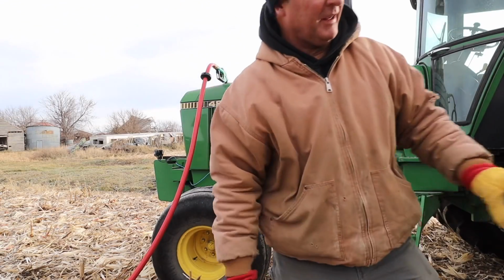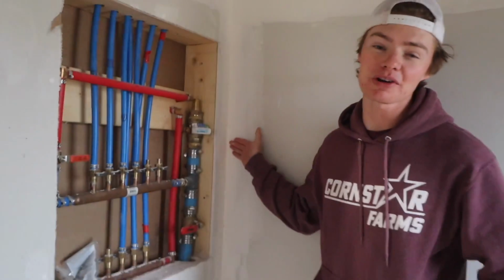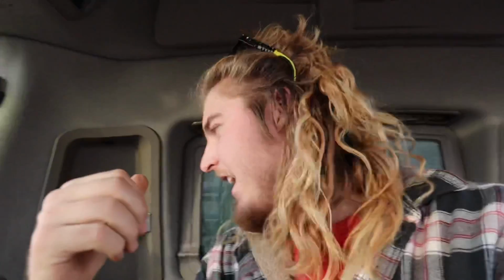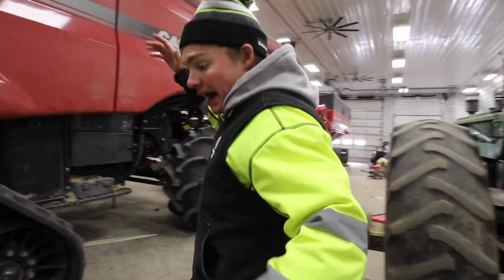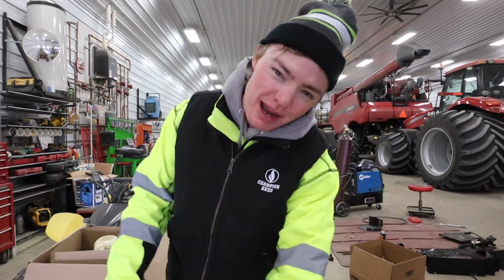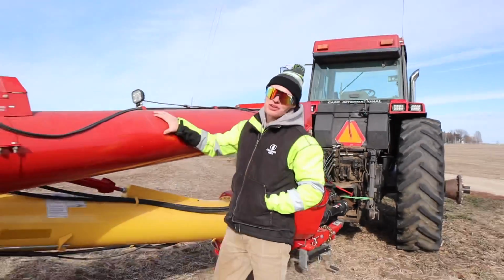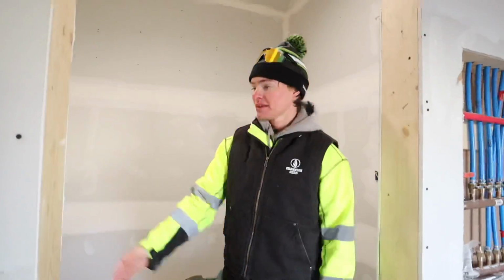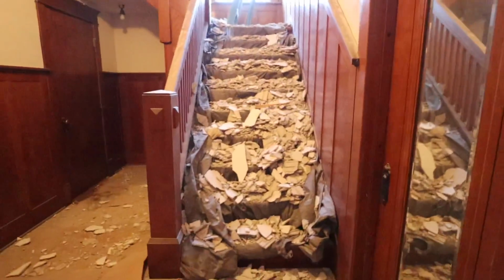I AM DONE FARMING.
Save 50% or more on your SimpliSafe security system during their biggest sale of the year. to learn more!

In today's episode, the never ending season of harvest 2021 pushes forward as we wrap up our final field, Cooper showed up to clean the 340 and combine, and I talk about how lazy farmers are during the winter.

► THE COOLEST SUNGLASSES ON THE PLANET

Cole The Cornstar, aka Cole, is a 4th generation family farmer from Central Iowa who is the life force behind his family’s 2,000 acre farm. Cole promotes agriculture by filming his day-to-day adventures with his Dad (Daddy Cornstar) and brother (Cooper) on the farm. With a lot of help from family, Cole instills humor and education into his videos fit for viewers of all ages.

Despite being 24-years old, Cole has an old-fashion work ethic with an innovative approach toward agricultural technology and practices. Cole's mission is to prove the American Dream is not dead and be a megaphone for agricultural education and innovation, from technological advances in farming equipment to conservation practices.

► Edited By Summer, Cole The Cornstar's Sister